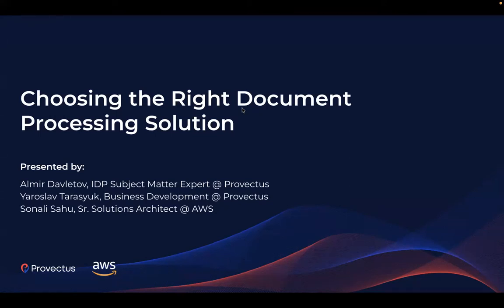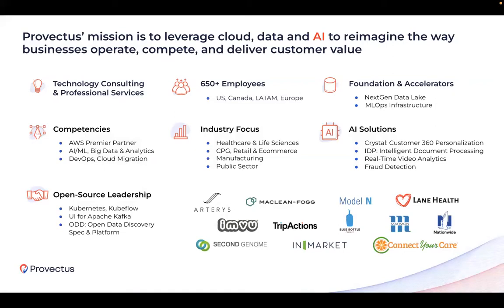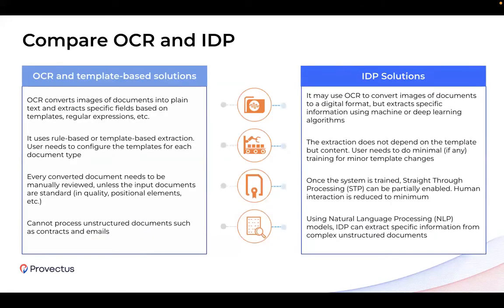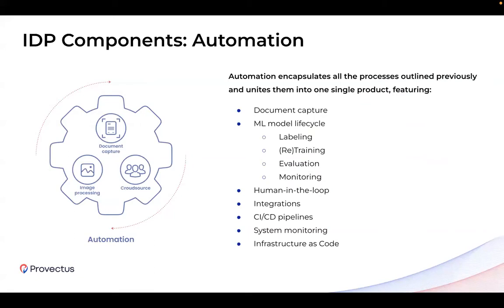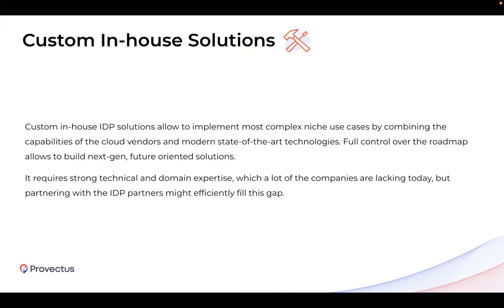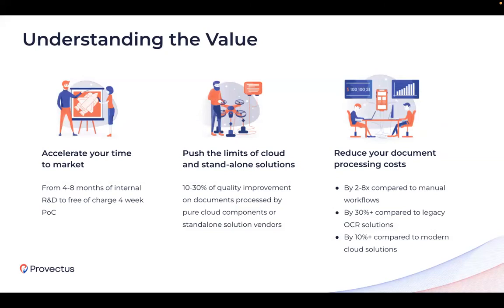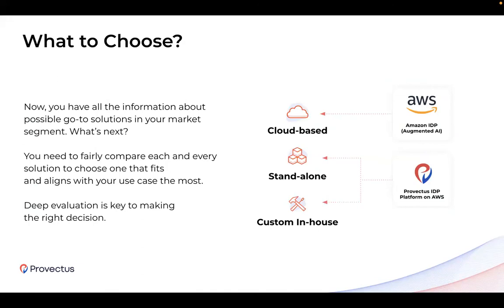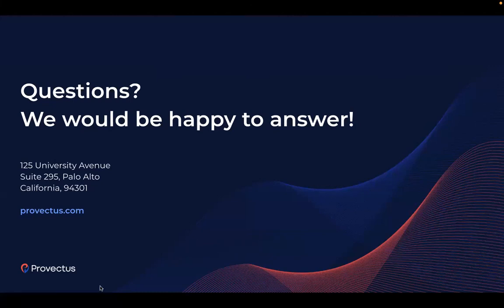Choosing the Right Document Processing Solution for Your Business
Looking to make your document processing operations more effective and cost-efficient with AI/ML? Learn from the experts of Provectus and Amazon Web Services (AWS) how to choose the right solution for your company! We will look into the management and engineering perspectives of AI document processing, from industry use cases and the solution map to our unique methodology for assessing available document processing solutions to Provectus IDP. Whether you are looking for a ready-made solution or you plan to build a custom solution of your own, this webinar will help you find the best option for your business.

Agenda
- Introductions
- Industry use cases
- Intelligent Document Processing (IDP) overview
- IDP Solutions map
- AWS IDP Solution
- Provectus IDP Platform
- Q&A

Intended Audience
Technology executives and decision makers, including such roles as CIO, CCO, COO, and CDO; digital transformation managers; data and ML engineers.

Presenters
Almir Davletov, IDP Subject Matter Expert, Provectus
Yaroslav Tarasyuk, Business Development, Provectus
Sonali Sahu, Sr. Solutions Architect, AWS

Interested? Learn more about Provectus Intelligent Document Processing Solution